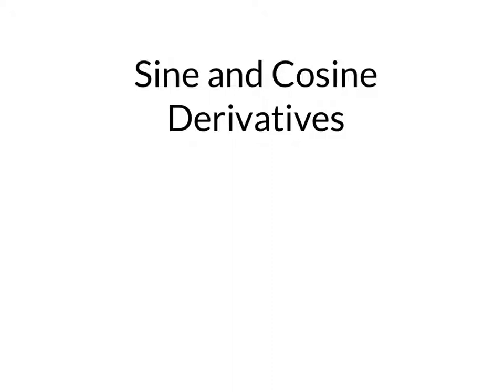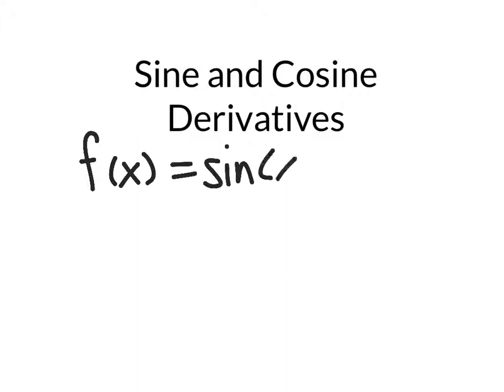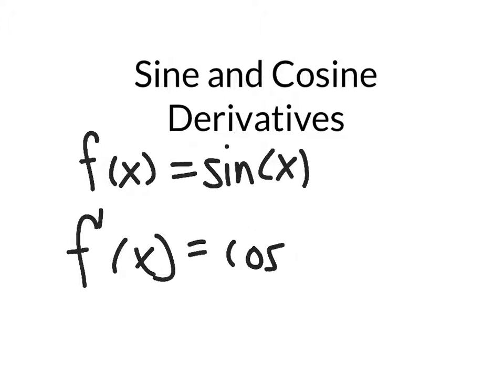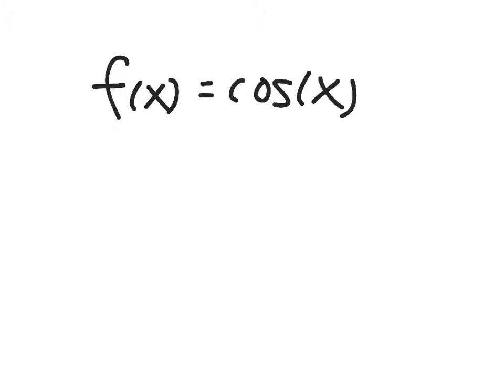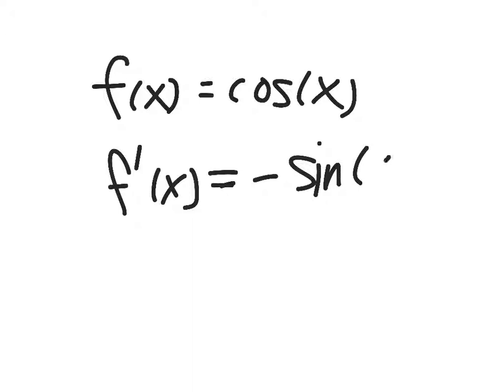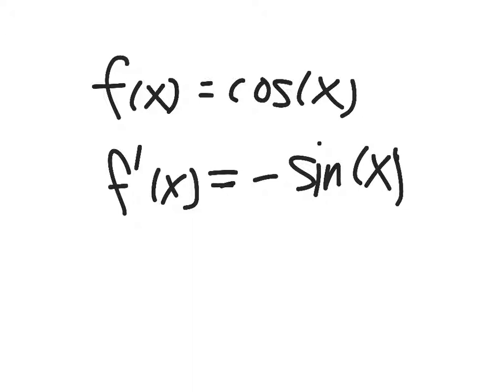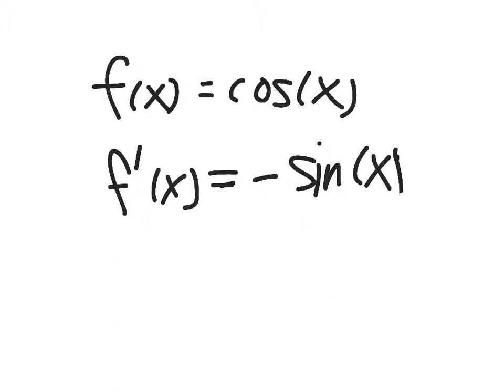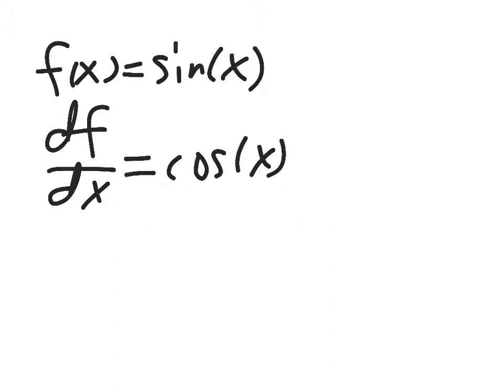07 Sine and Cosine Derivatives